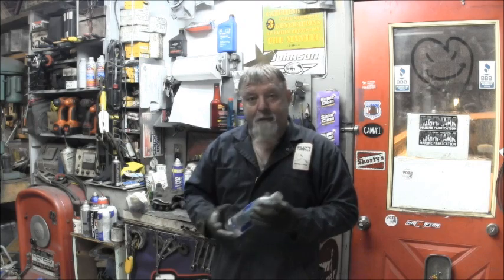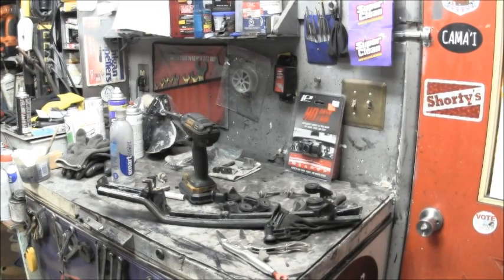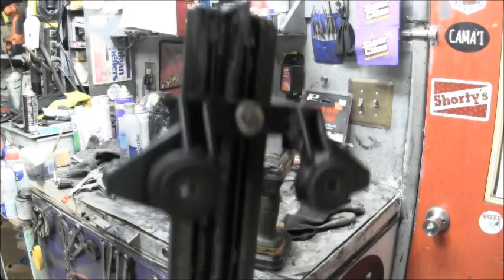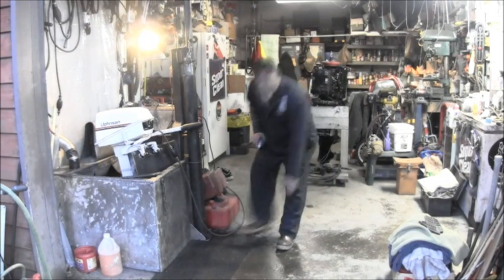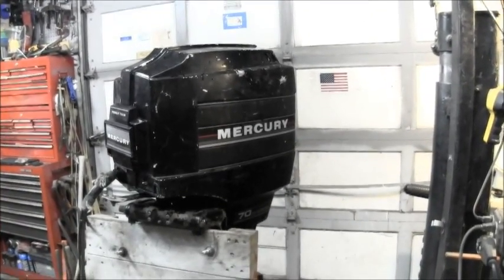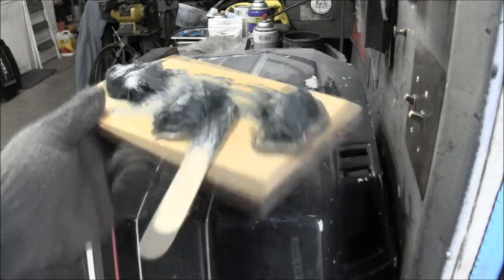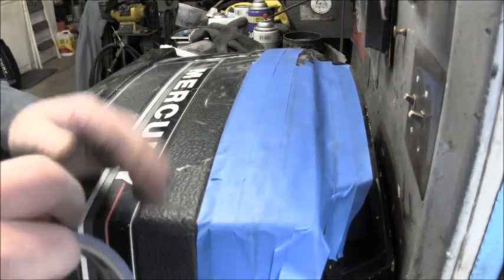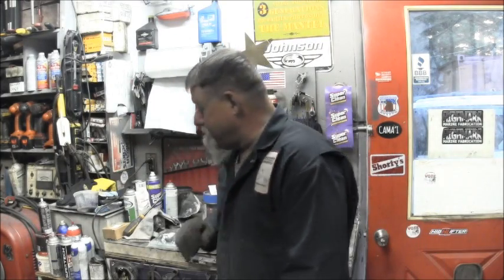MERCURY 1988 70 HP, OIL INJECTED , (( Part 4 ))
MERCURY 1988 70 HP 2 STROKER, Here I dive back inside this old outboard & continue to take steps to save this old salt. Amazing how much time it takes to repair busted up plastic. So come along for some more good outboard fun as we go Inside Outboard's on a 88 Merc.,,,,,
                                                                                                          kodibass